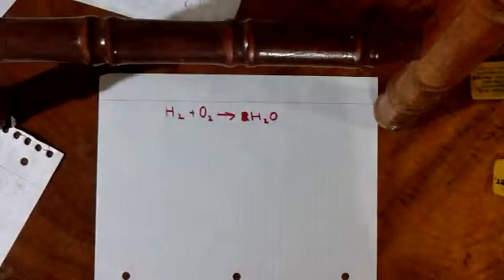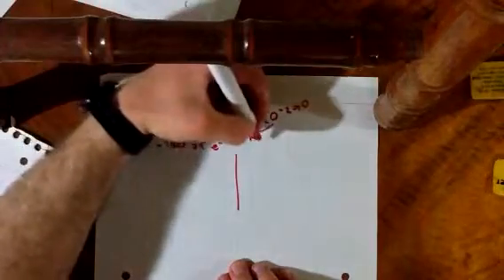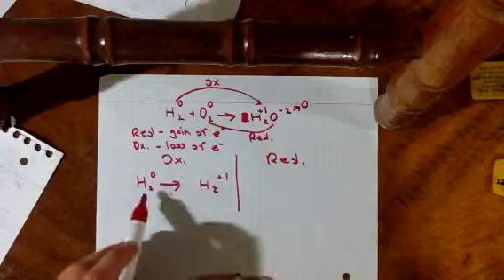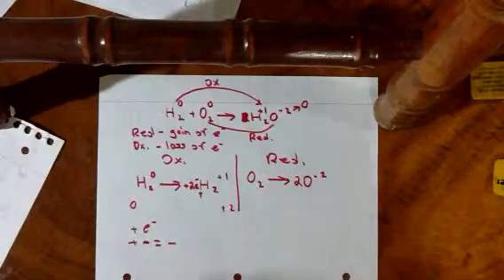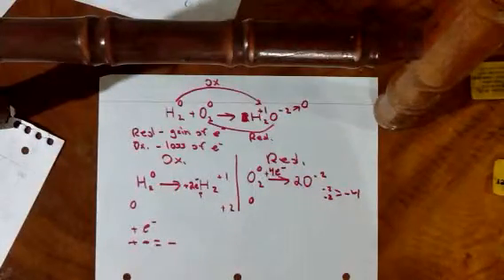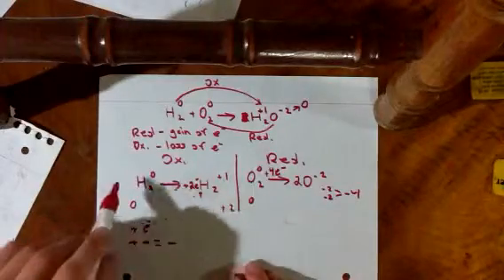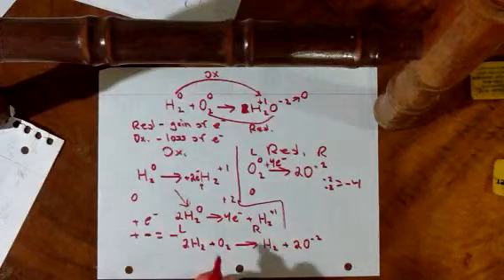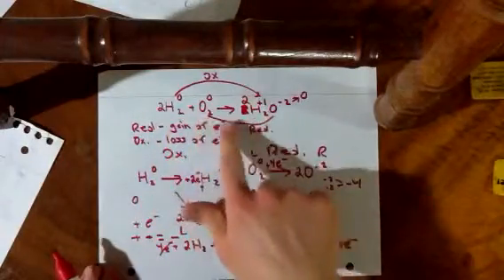Oxidation reduction problem #2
Walkthrough of a sample oxidation reduction problem #2